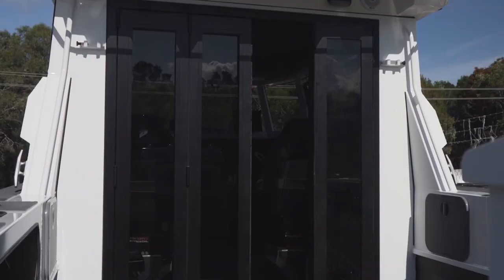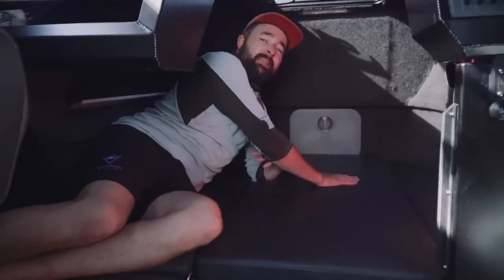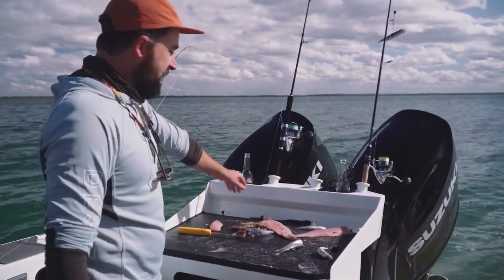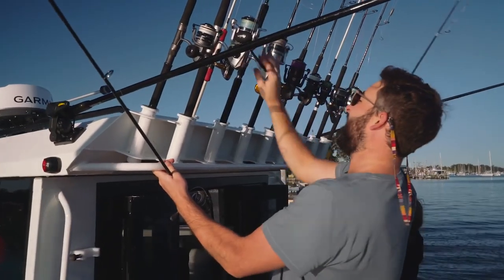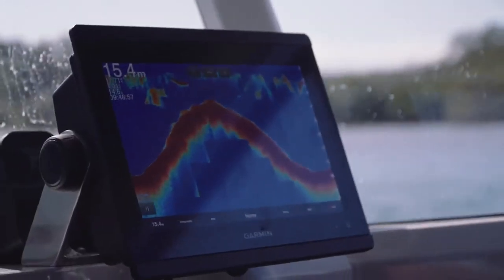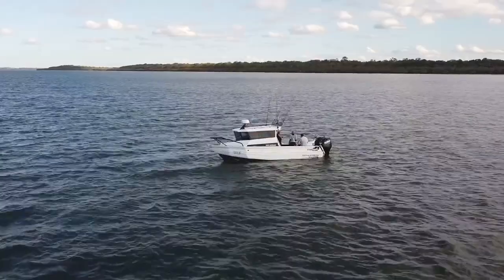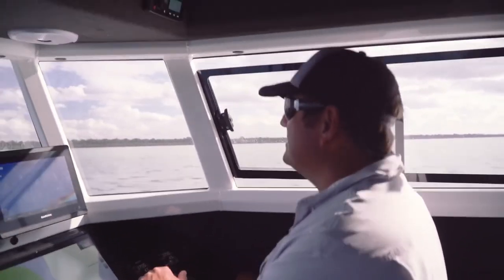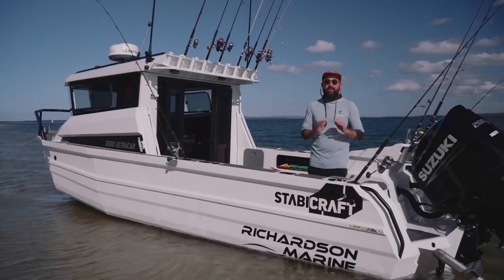Touring and Fishing Fraser Island with a Stabicraft 2500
The Captain heads up to Fraser Island with Ed Richardson and crew, fishing and seeing the sights aboard a wild Stabicraft 2500 Ultracab. This is one serious boat, packed with all the comforts for a weeks fishing.